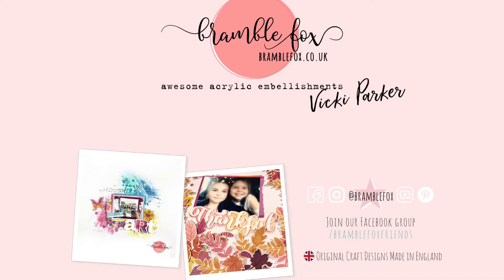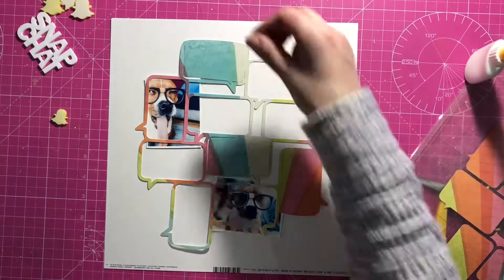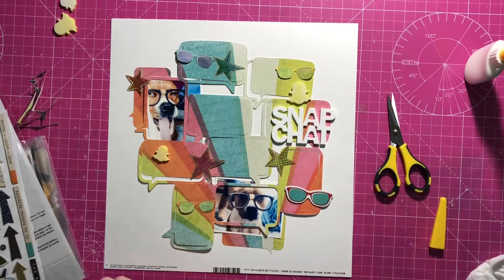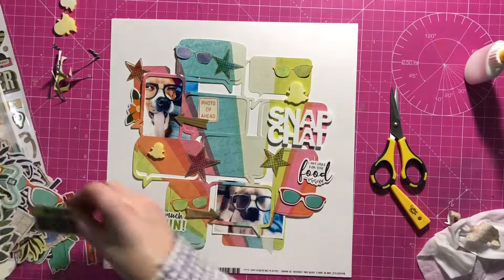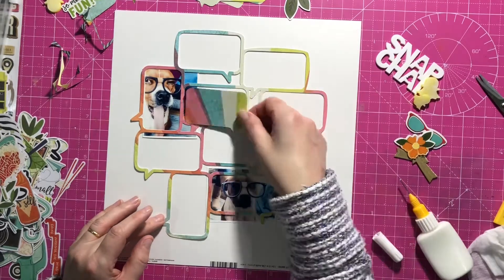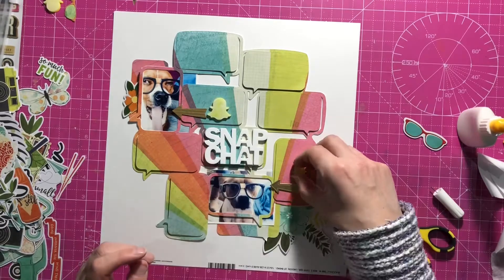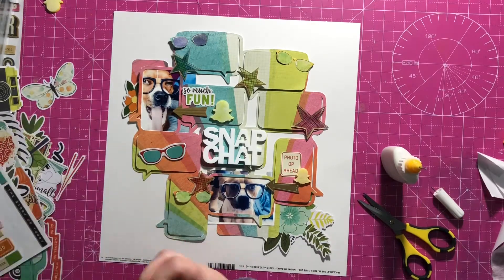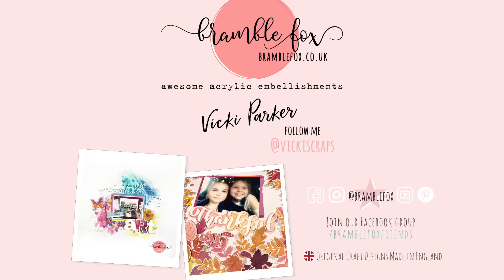Scrapbook Process | Snapchat | Vicki Parker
You can find the Perspextive used on this layout in the store